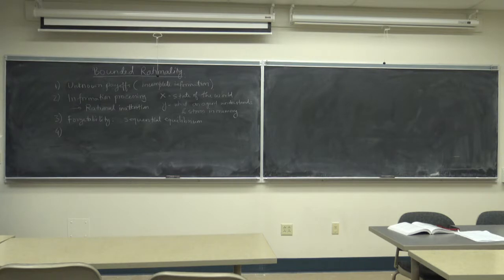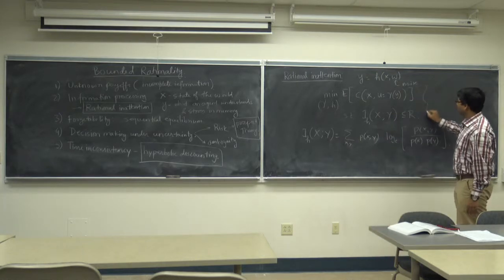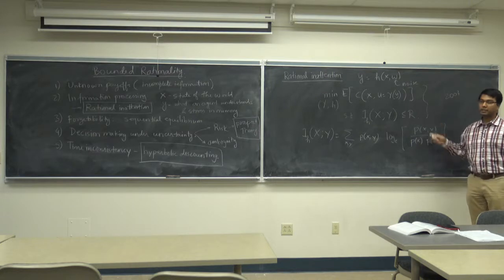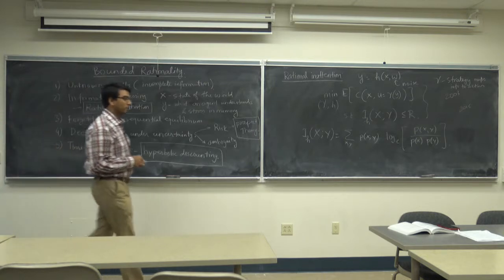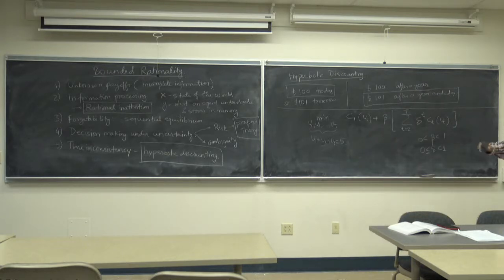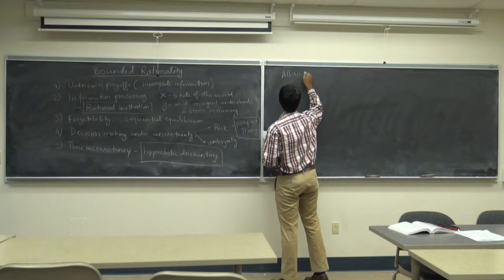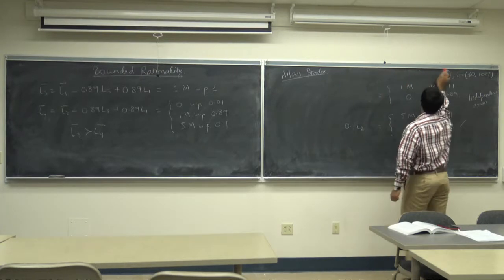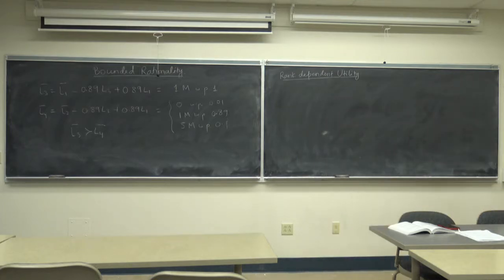ECE 6194.04: Game Theory Lec 27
Topics in bounded rationality, risk vs ambiguity, rational inattention model, time inconsistency, violation of independence axiom, rank dependent utility, loss aversion, prospect theory